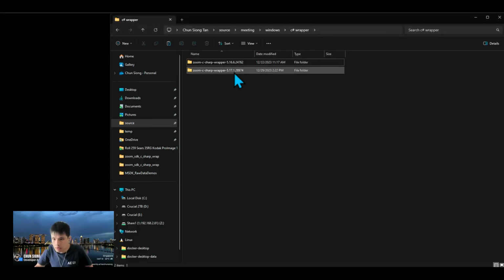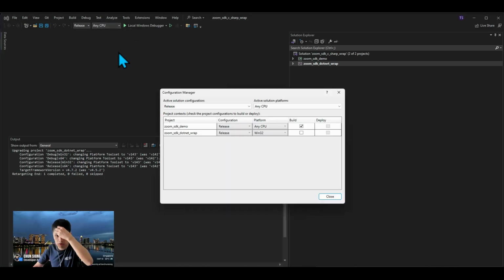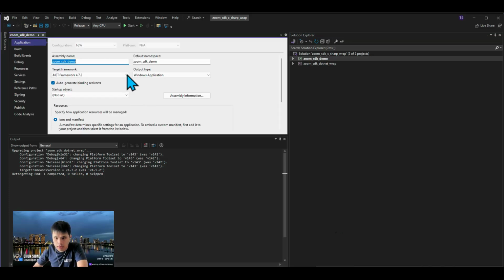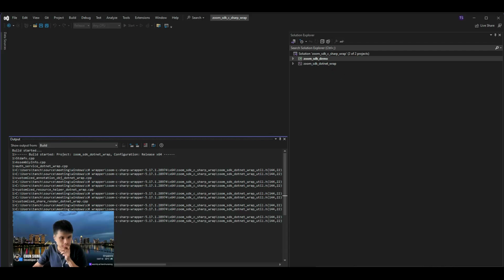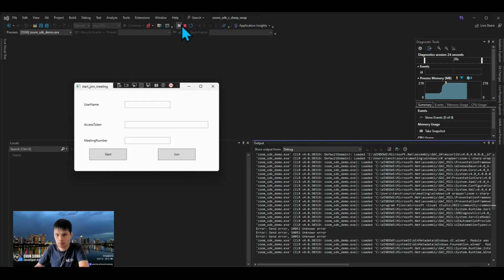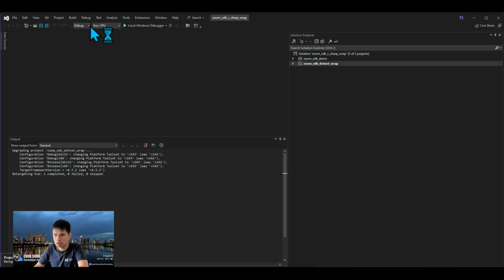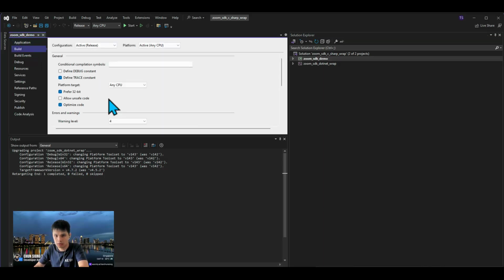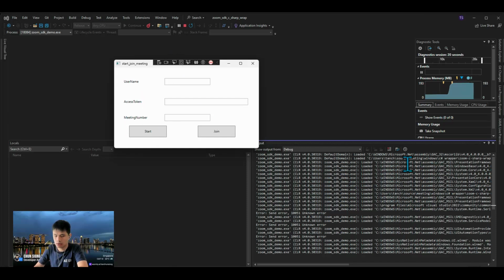Step by Step Running Zoom Meeting SDK C# 5.17.1 on Windows 11 & VS 2022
This is a video guide to get Zoom Meeting SDK C# up and running on Visual Studio 2022 and Windows 11